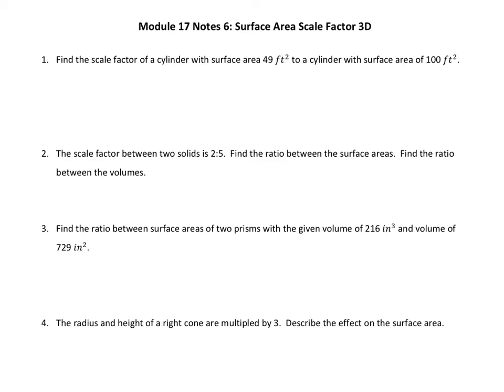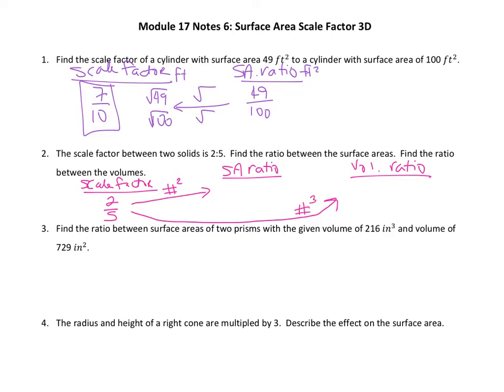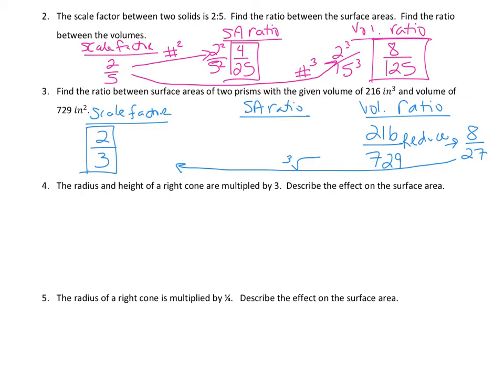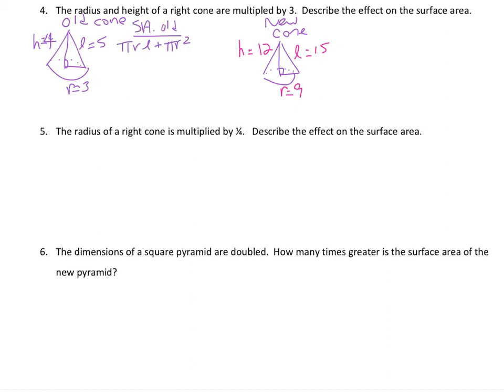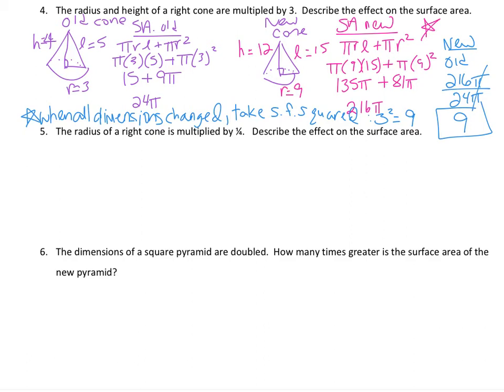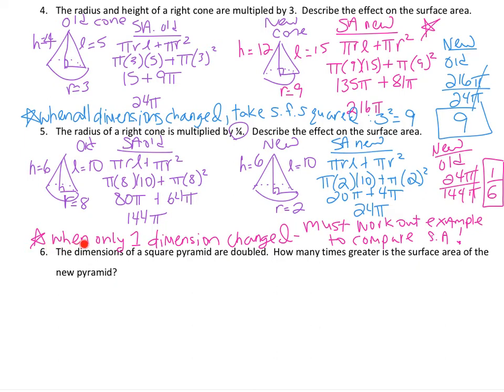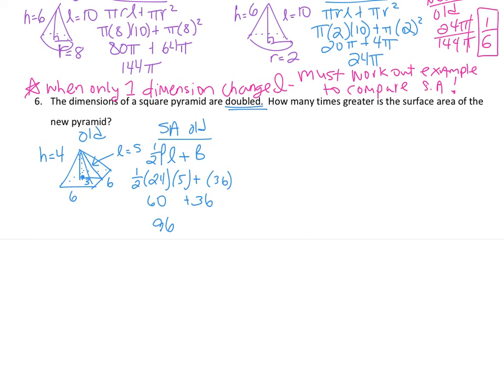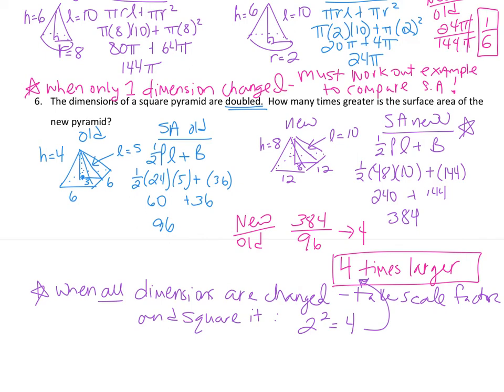Module 17 Notes 6: Surface Area Scale Factor 3D